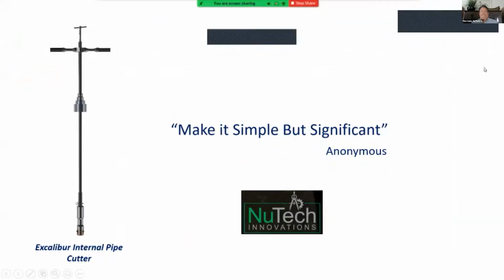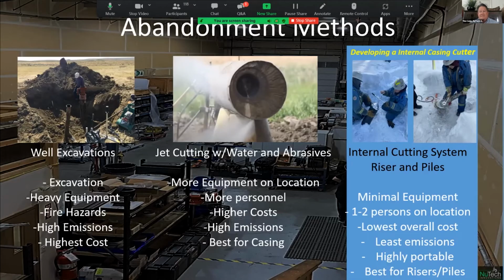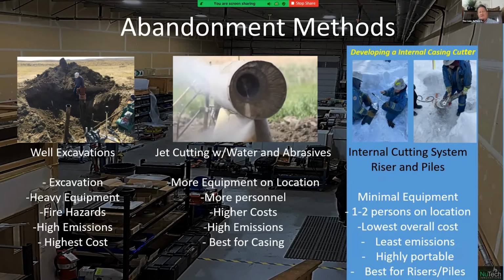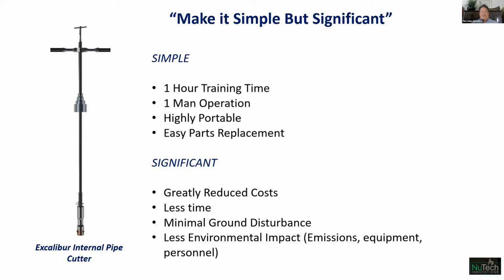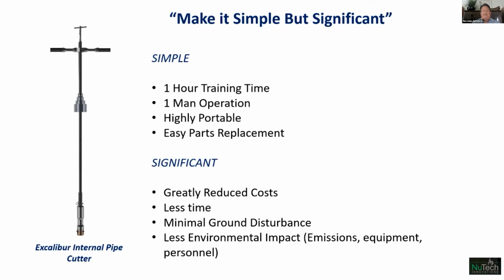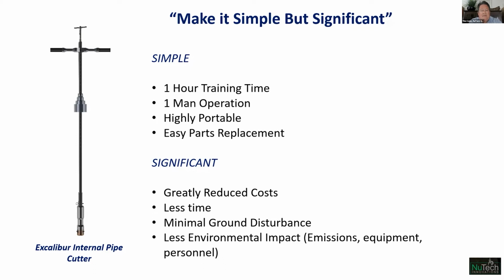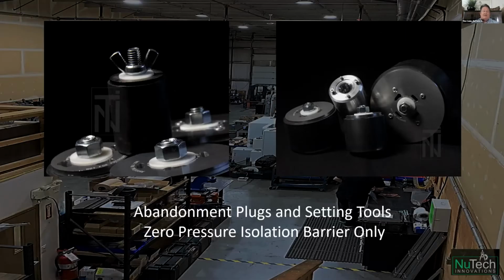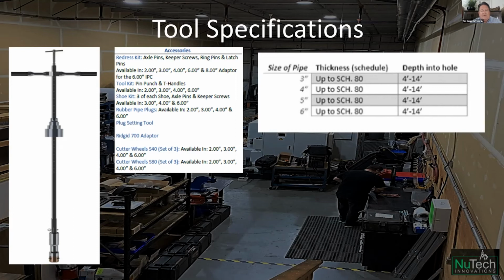NuTech Innovations Inc. Innovation Presentation - Energy Innovation Conference 2022